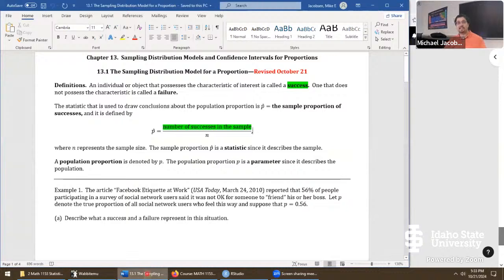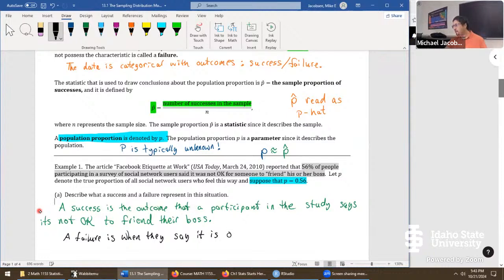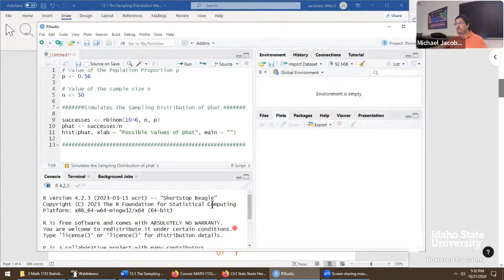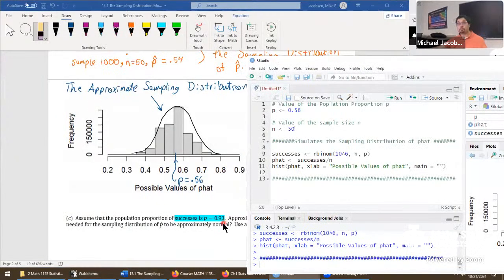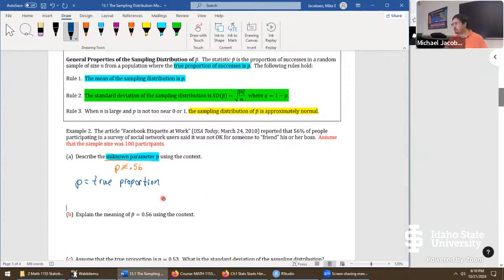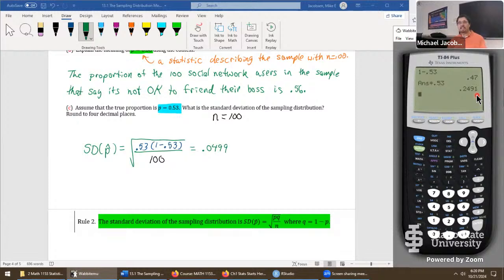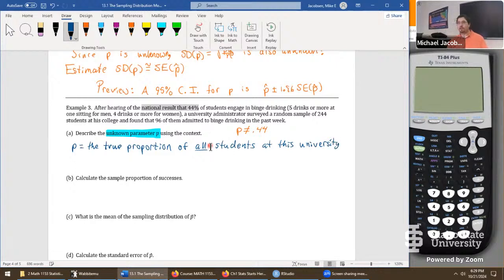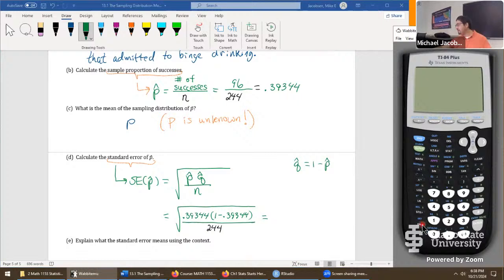Math 1153P-11 - 21 October 2024 - Section 13.1